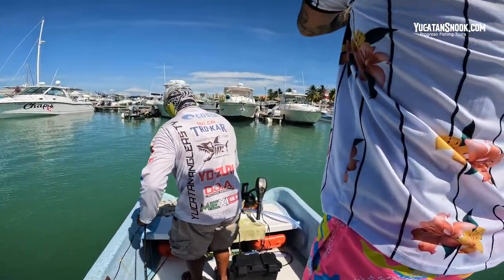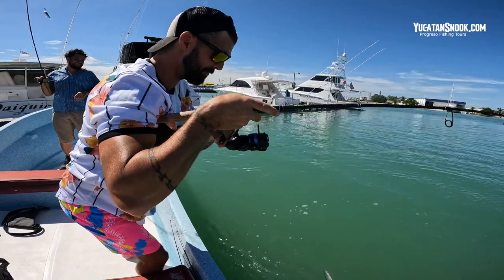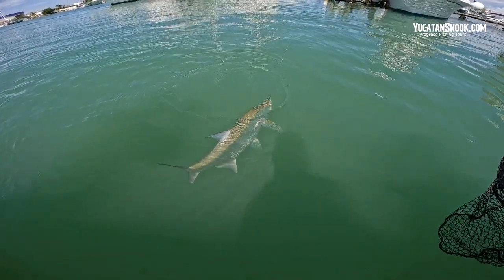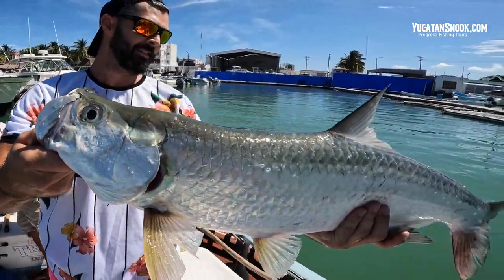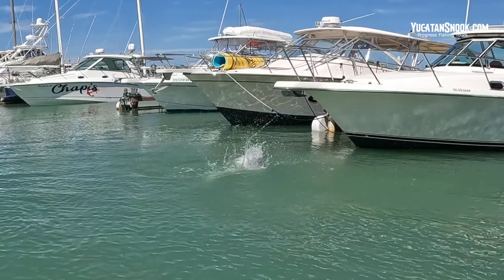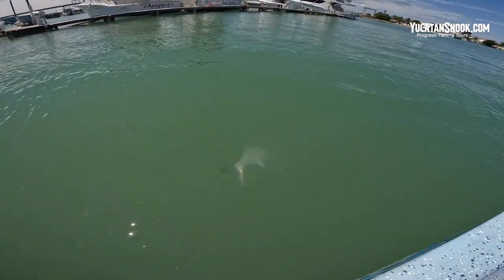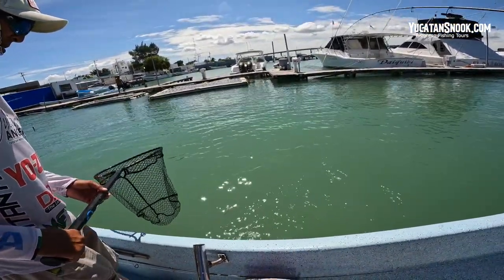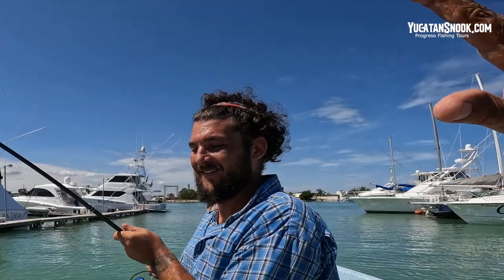Mathew and Kevin Battle Progreso Mexico Tarpon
The action never stops at Progreso Fishing Tours! Mathew and Kevin were blessed with the Progreso Tarpon Battle. Always EPIC!